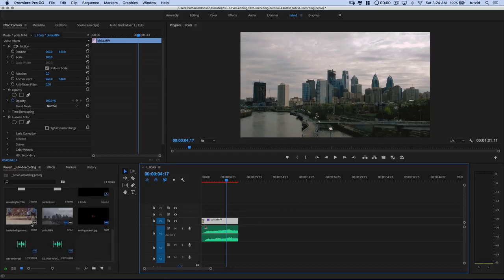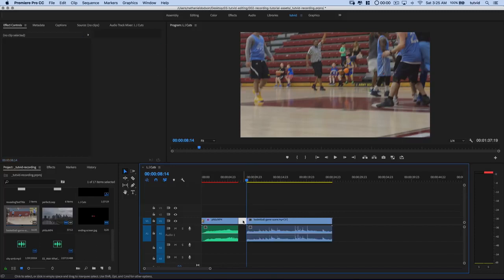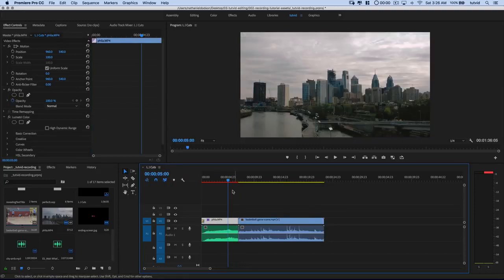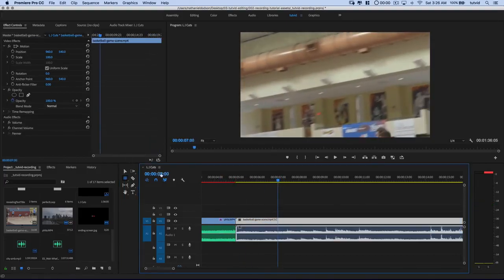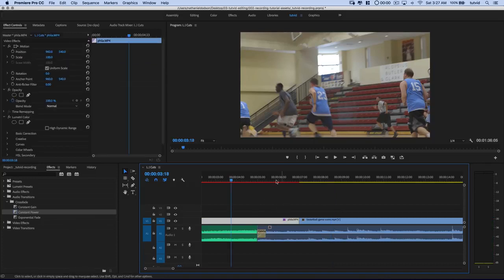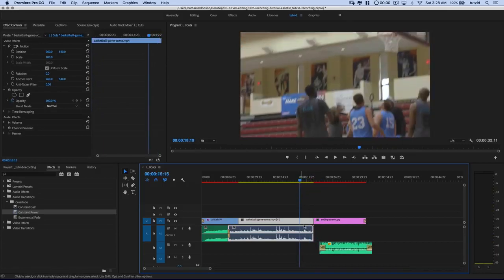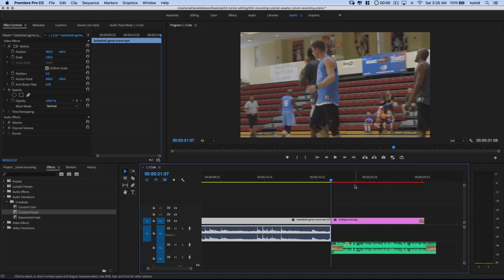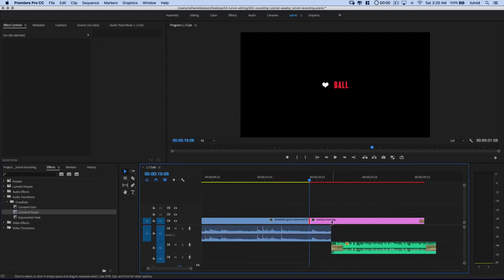Pemotong Video J Cut and L Cut in Premiere Pro